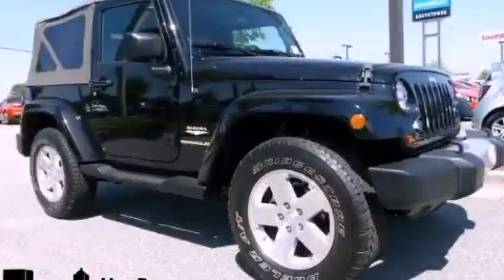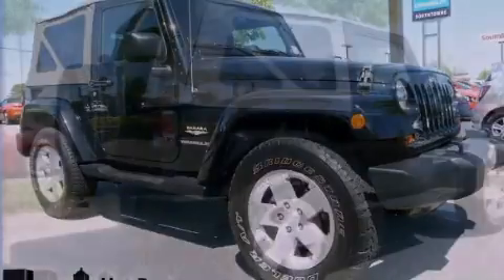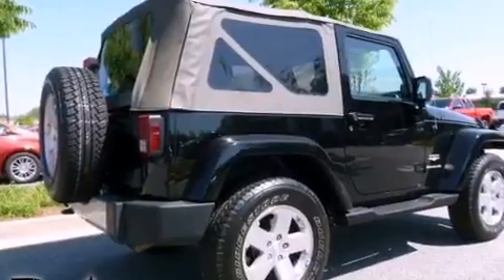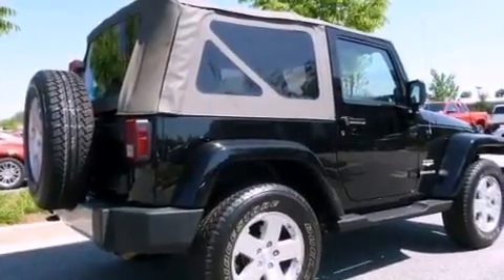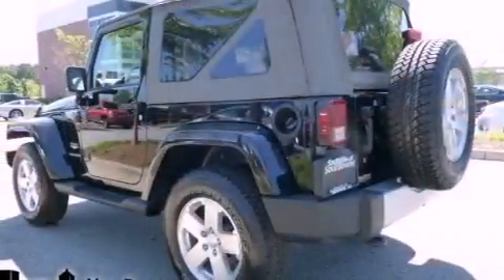2009 Jeep Wrangler Newnan GA 30265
Year : 2009
 Make : Jeep
 Model : Wrangler
 Engine : Gas V6 3.8L/231
 Trans . : Automatic
 Exterior : Black
 Miles : 16,185
 Interior : Dark Khaki/Medium Khaki
 SOUTHTOWNE CHEVROLET OLDSMOBILE
 695 Bullsboro Dr
 Newnan , GA 30265
 Used 2009 Jeep Wrangler Newnan GA